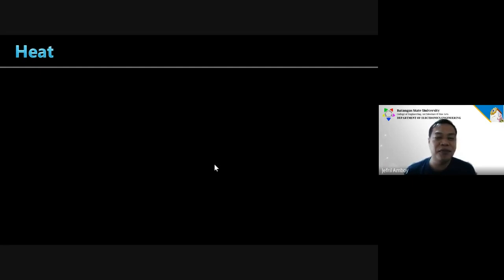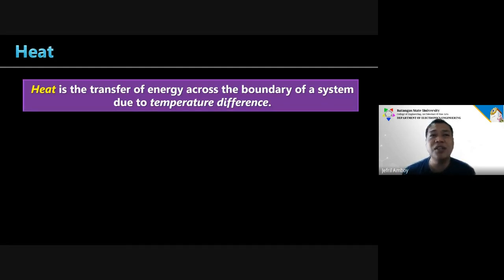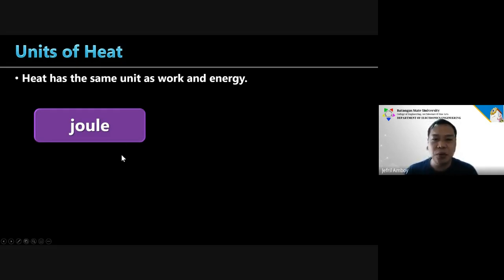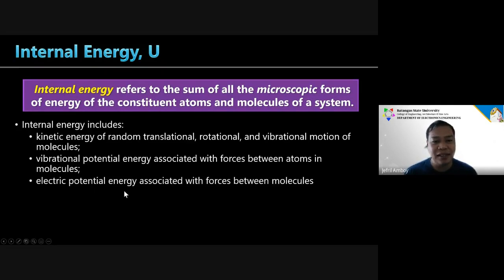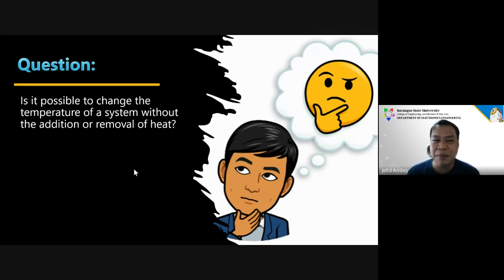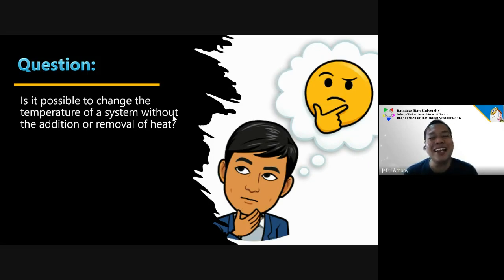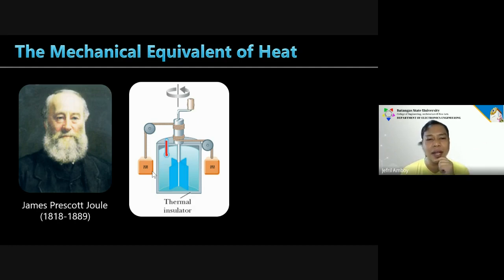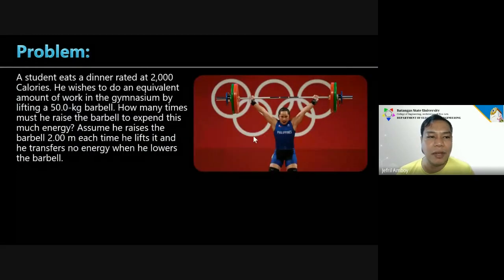Heat and Internal Energy